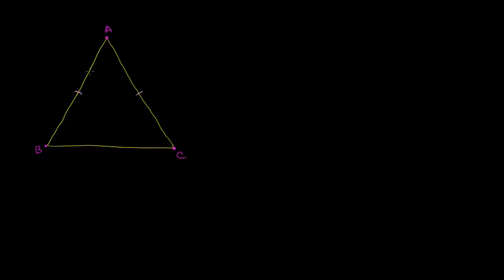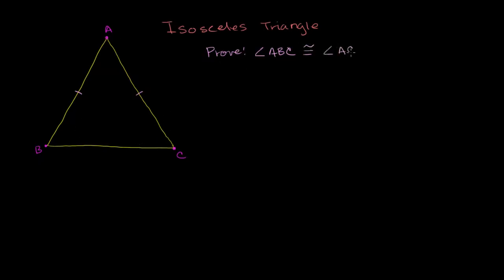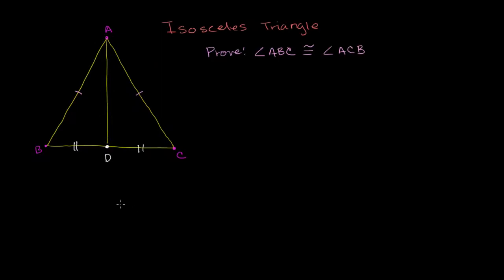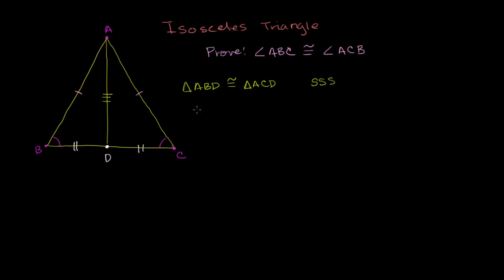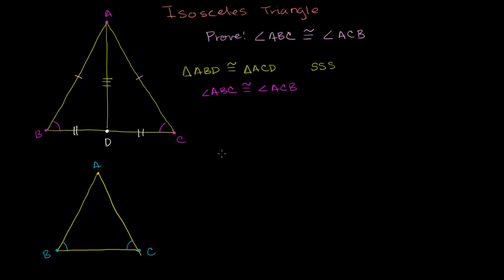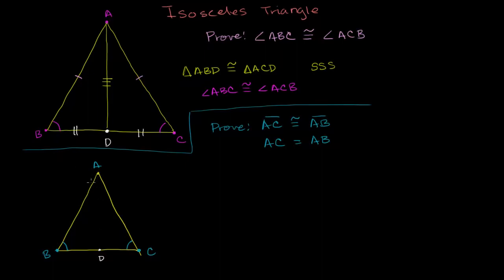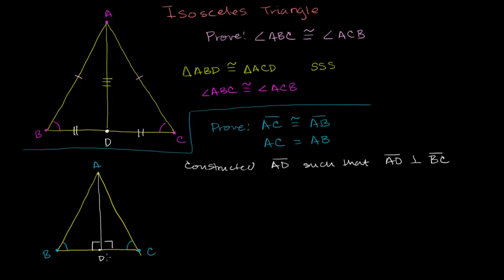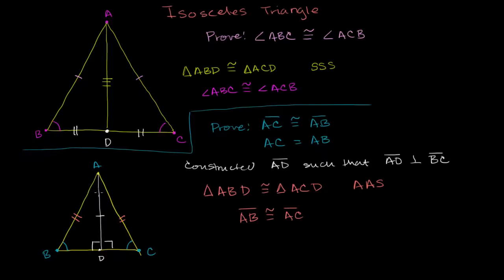Math High school geometry - Proofs concerning isosceles triangles